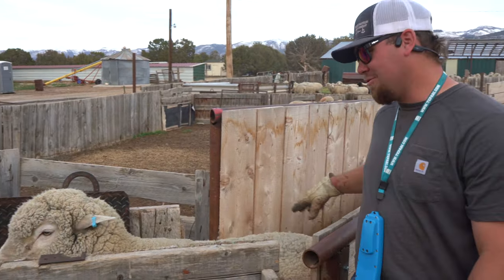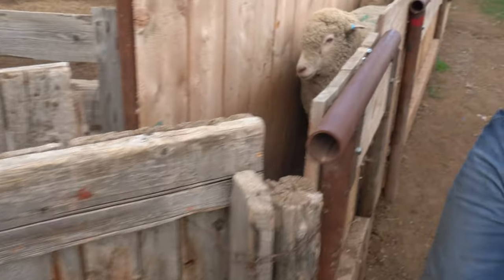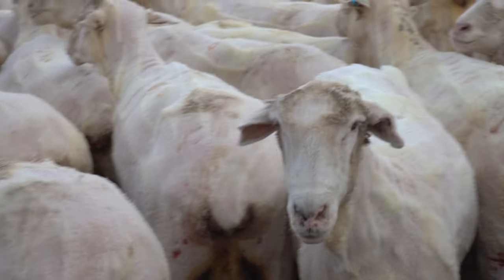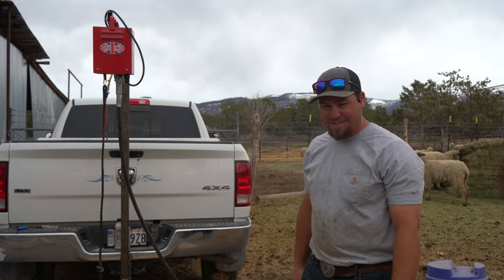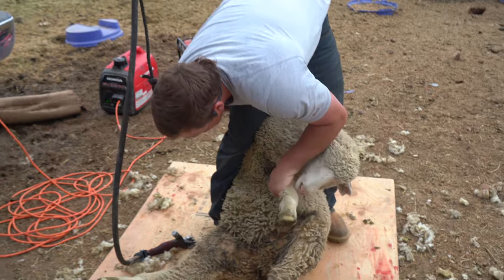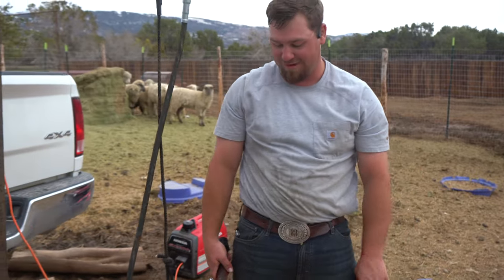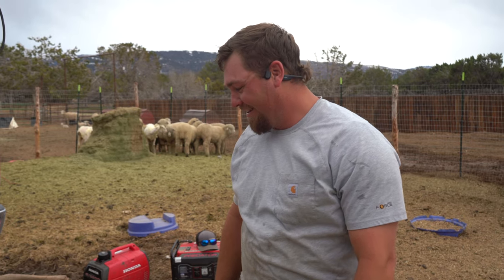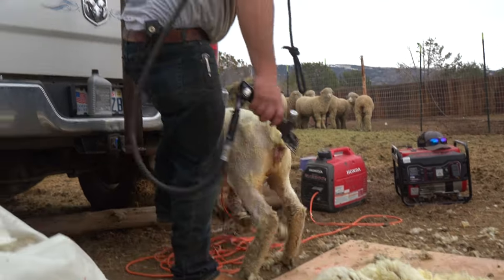Sheep Shearing In The Spring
A lot of sheep had to be sheared in 3 days.  Luckily we got it done.  The puppies are also great too.